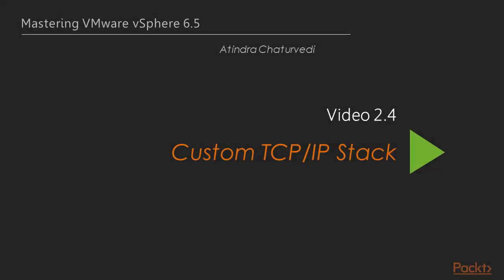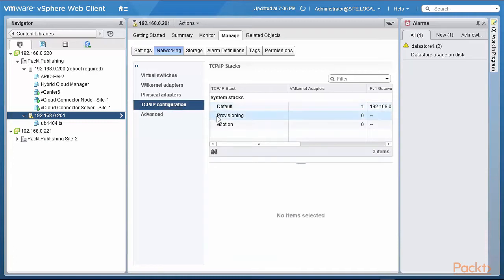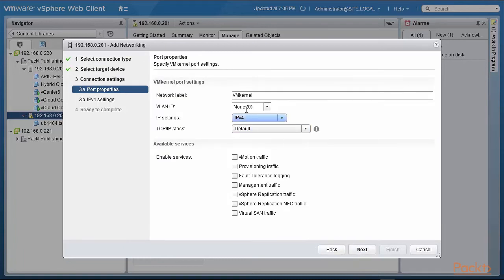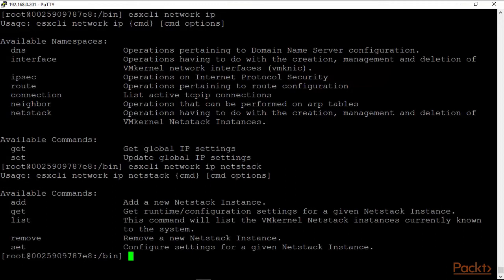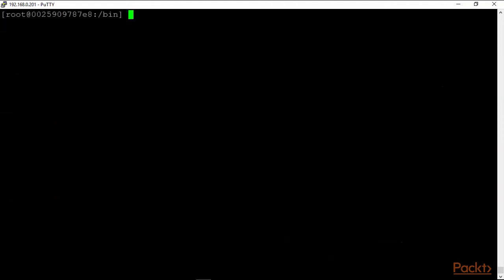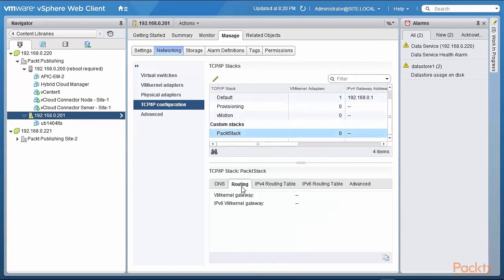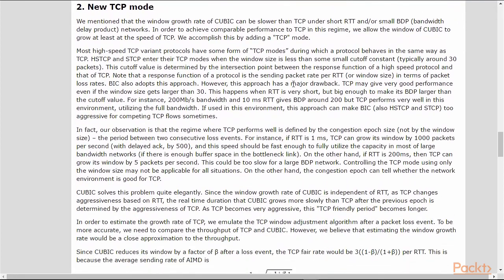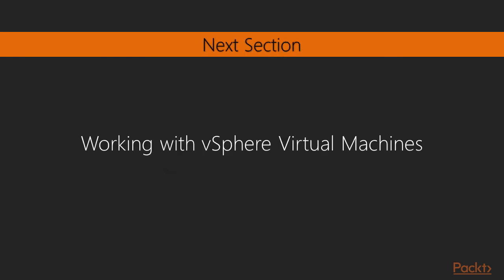Custom TCP IP Stacks in vMware vSphere | vmare vsphare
Vmare Vsphare
Computer Network